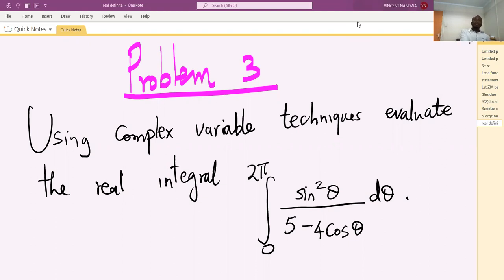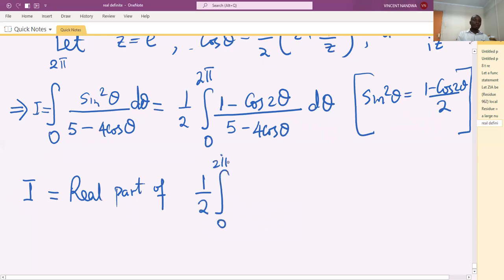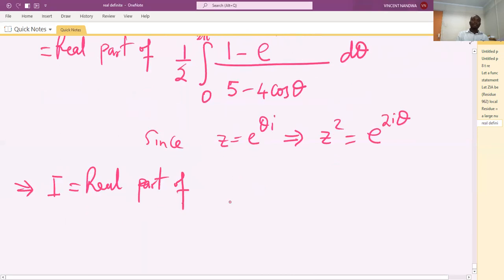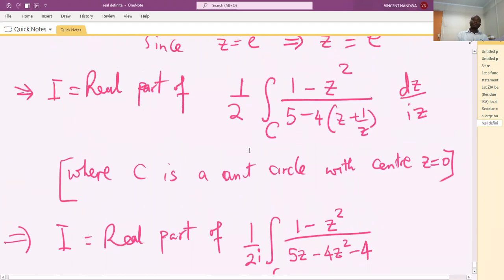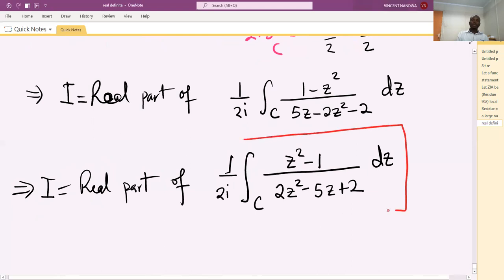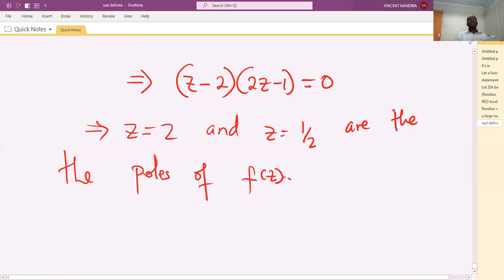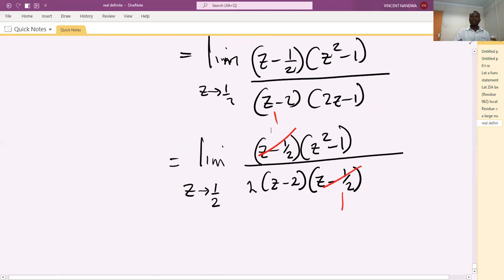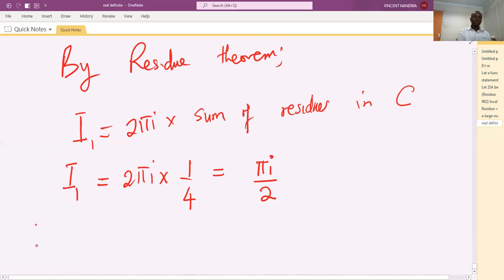Evaluation of Real Definite Integrals by Contour Integration; Example 4